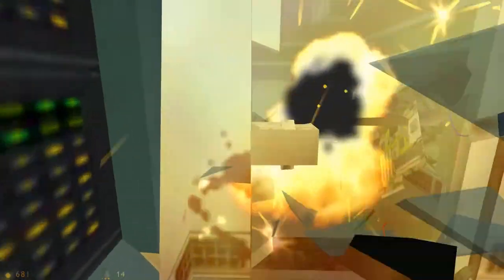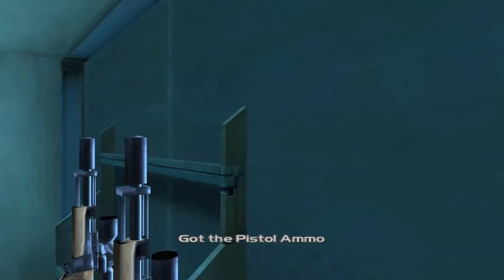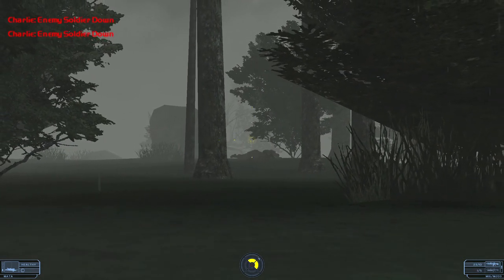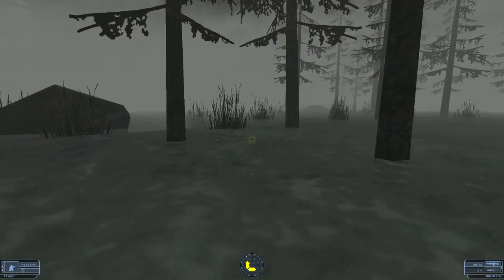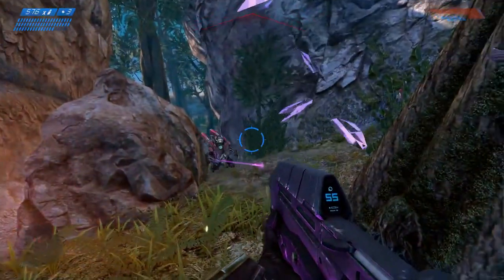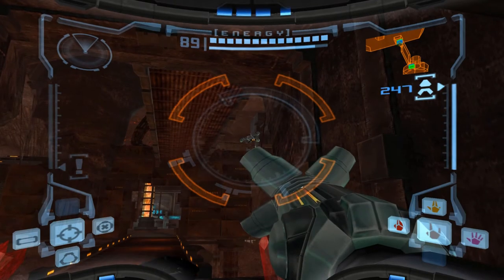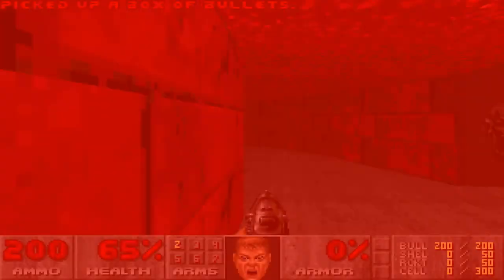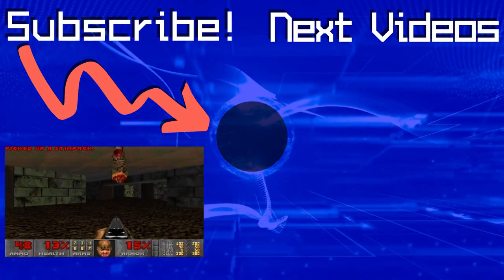Top 5 Traits for Epic FPS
The first-person shooter genre has an amazing catalog of epic games. I was thinking to myself, what are some of the traits that make an epic FPS title? So, here we are on another episode of top 5. In this video we’ll be looking at the top 5 things that make for an epic FPS title and I’m going to do it sharing 5 of my personal favorite FPS games.

Not only does it mean a lot, it really is a big help to the channel.